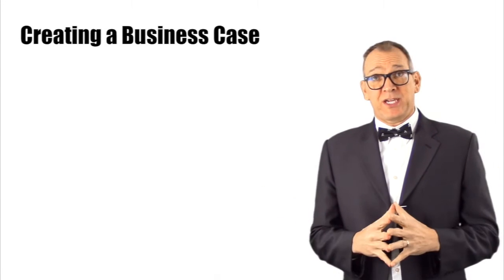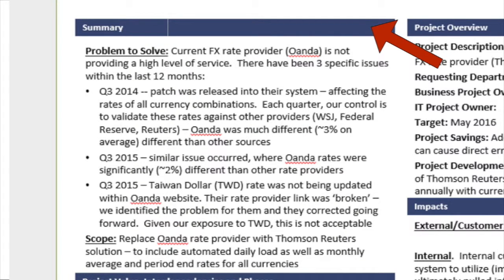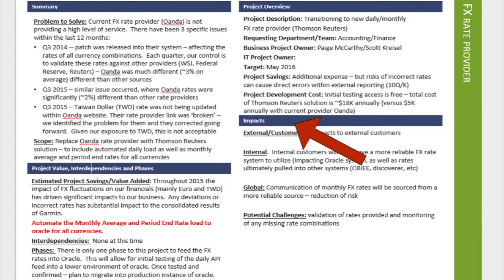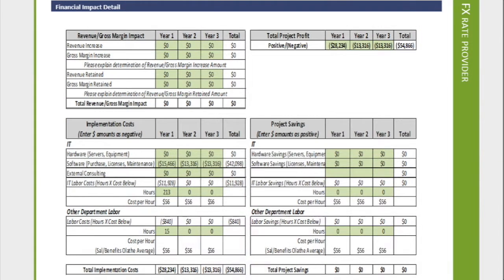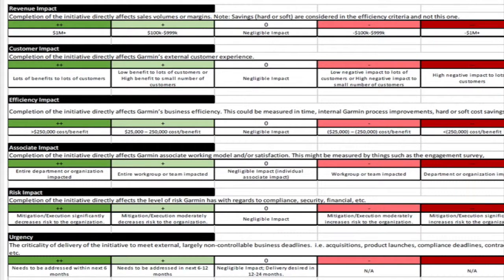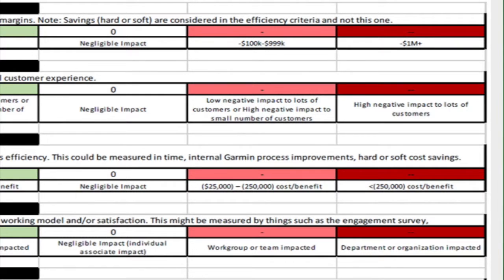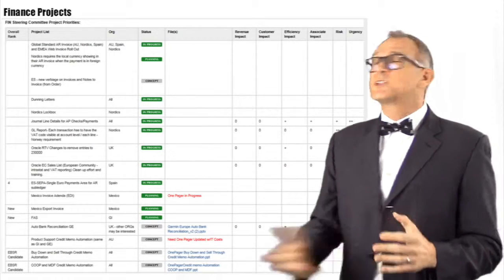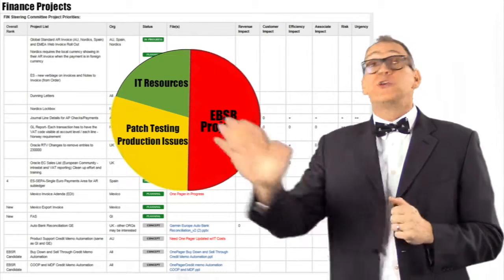Business Case Presentation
Kurt's Business Case Presentation